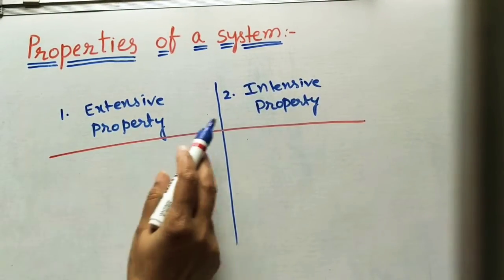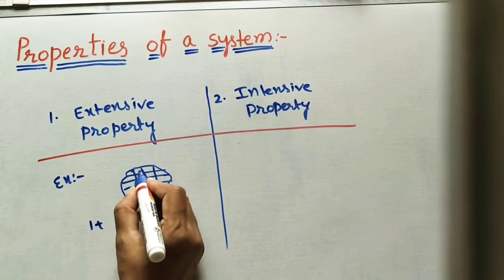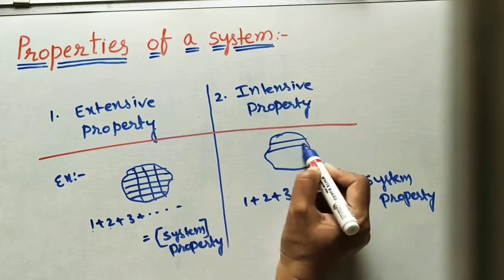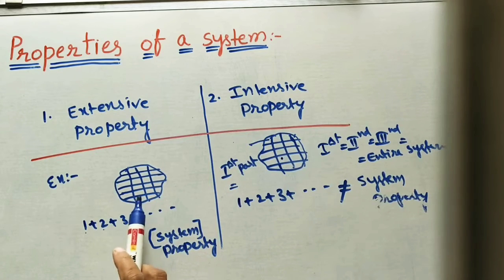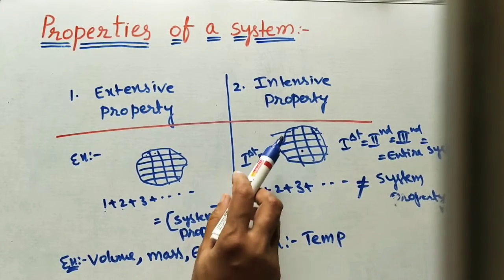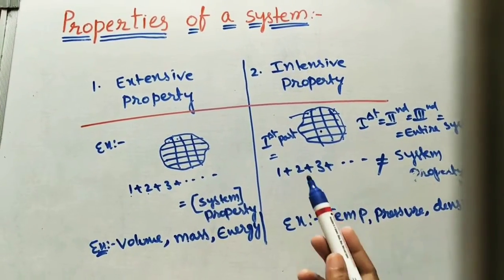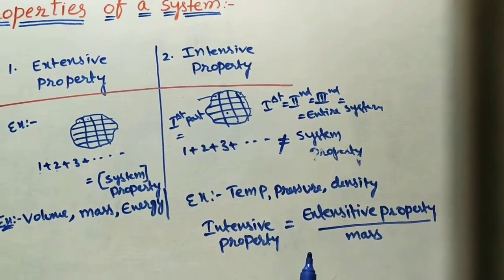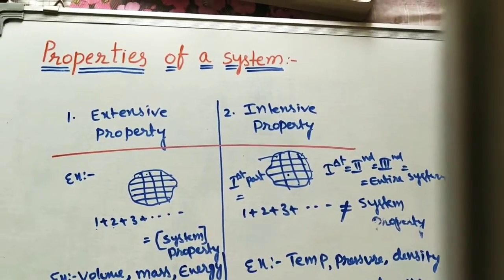Extensive Property and Intensive Property differences